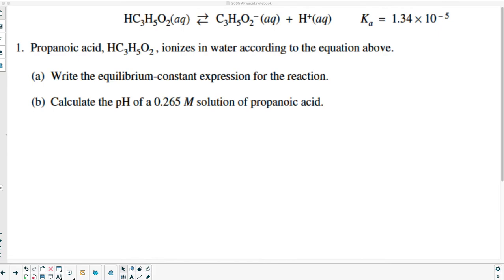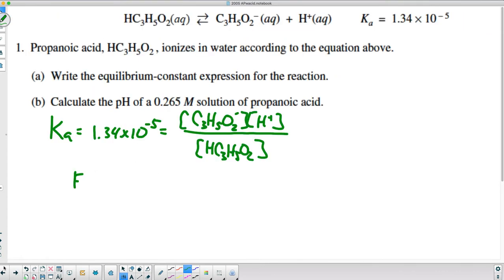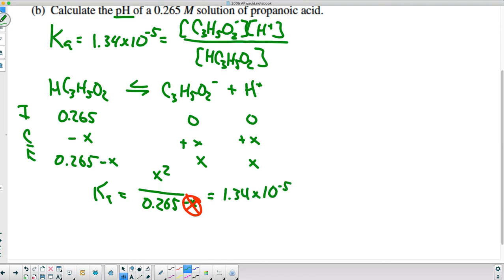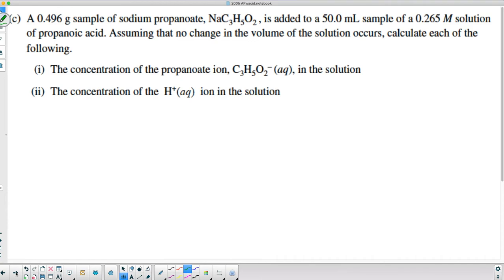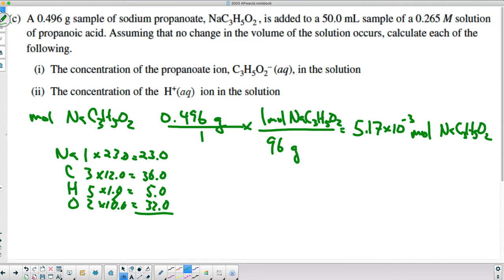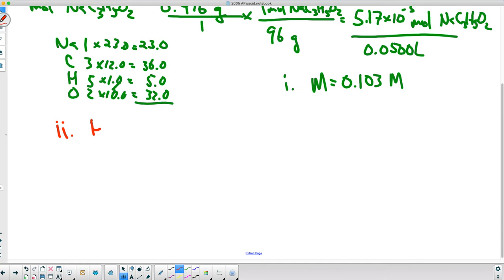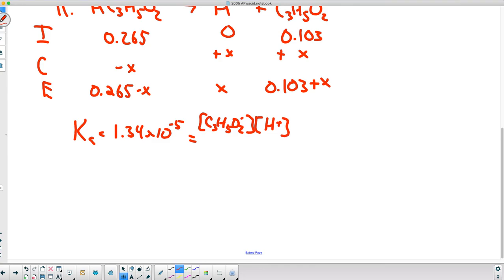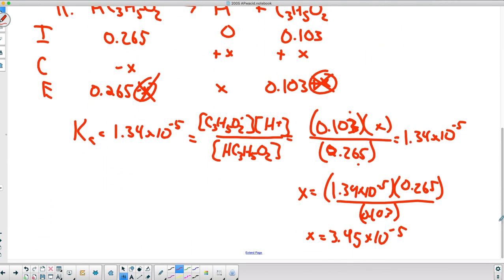Ch 16 ICE #3 a c screencast